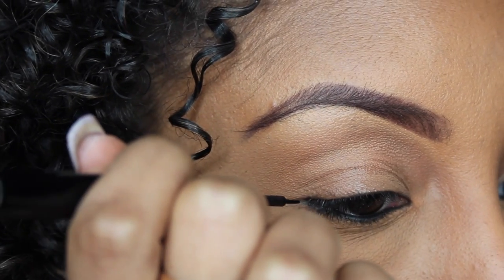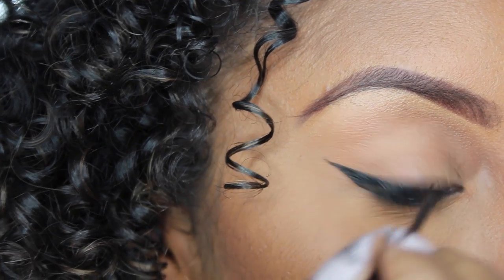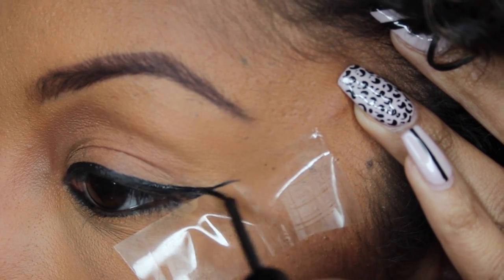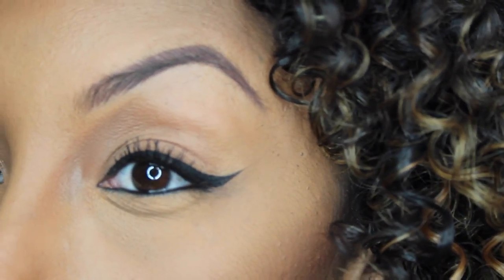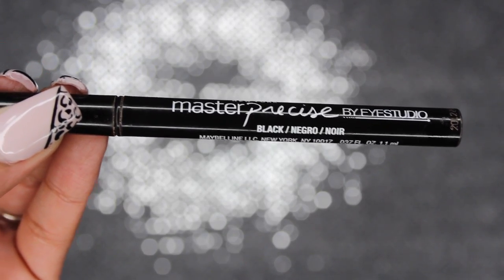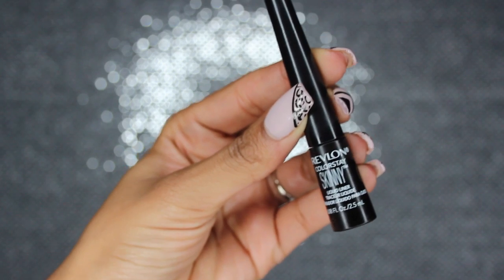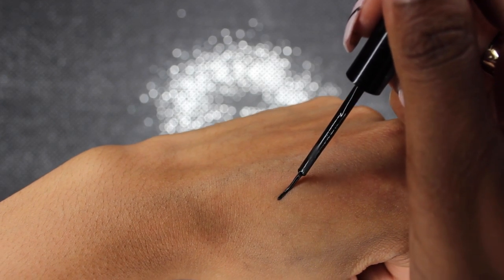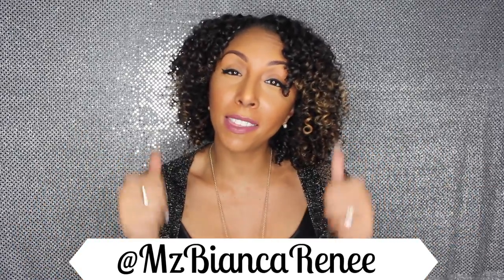Perfect Winged Eyeliner for Beginners & The BEST Liquid Eyeliners! | BiancaReneeToday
How To Make Perfect Winged Eyeliner For Beginners and The BEST Liquid Eyeliners! We all want our wings on FLEEK so this is how you do it! I also have been on the quest for the perfect liquid eyeliner so in this video, I show you the difference between my fav drugstore liners.

Favorite Liquid Eyeliner: NYX Matte Liquid Liner (Black)--- $6.99

Elf Liquid Eyeliner- $3
Maybelline NY Master Precise Liquid Liner- $7.00
Kat Von D Liquid Liner- $19.00
Revlon SKINNY Liquid Liner- $5.00

The BEST Primer and Setting Spray for Oily Skin